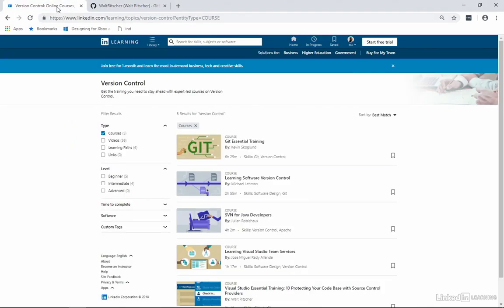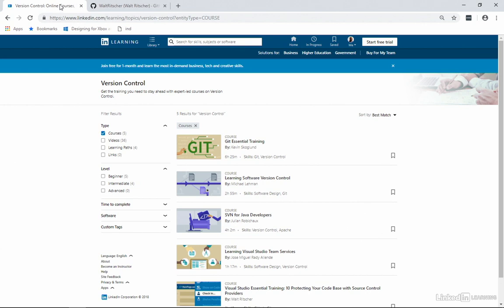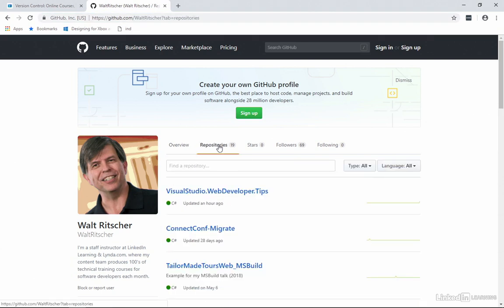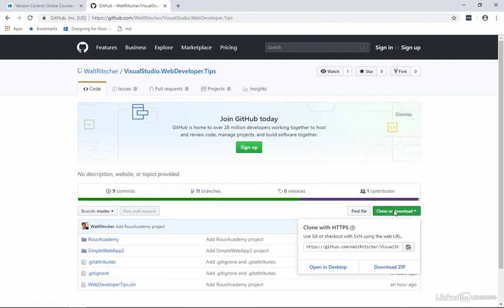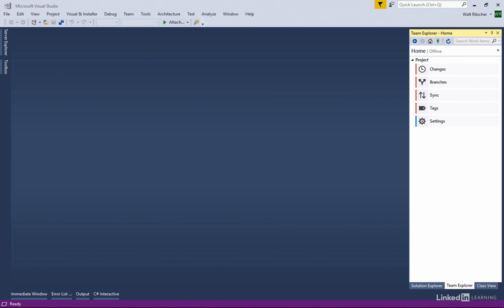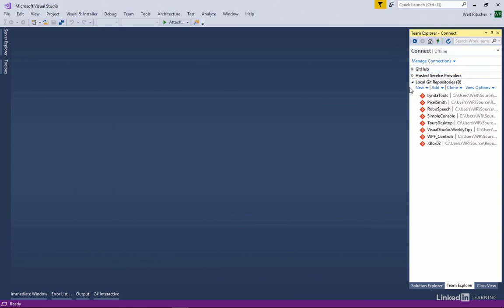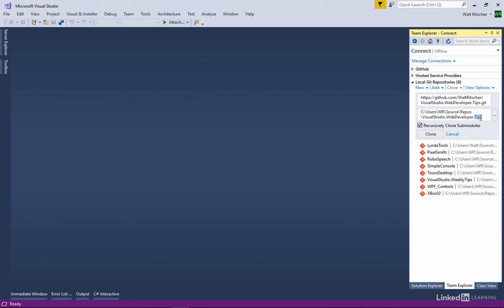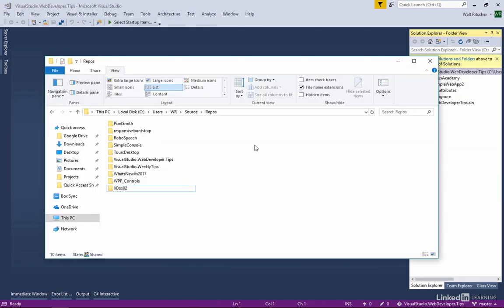01 Clone the GitHub repo to your developer computer